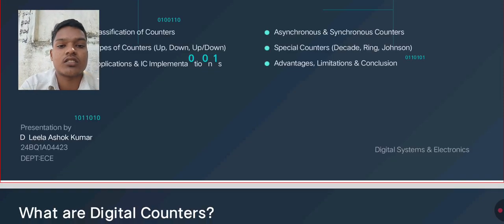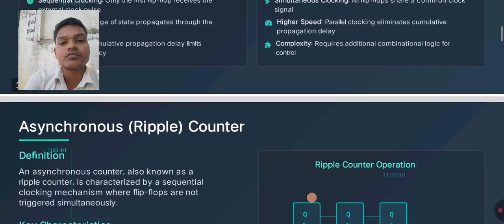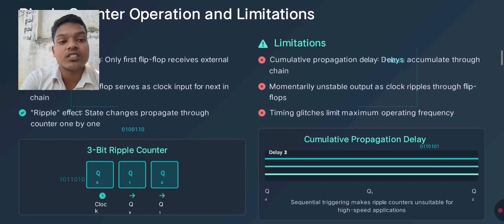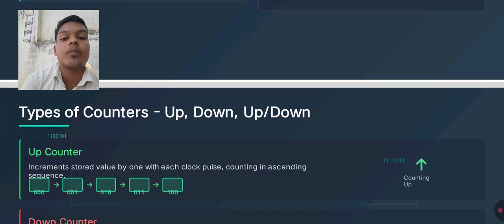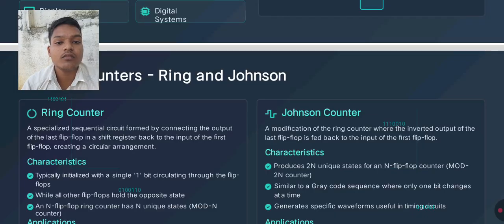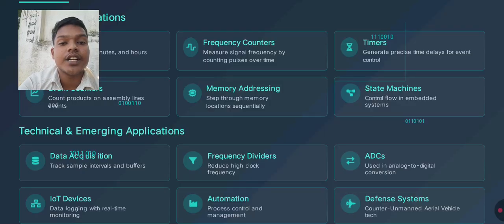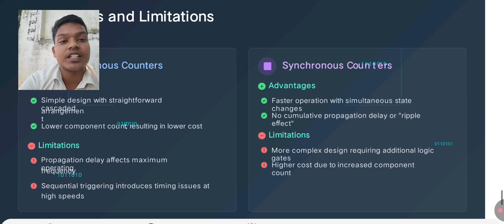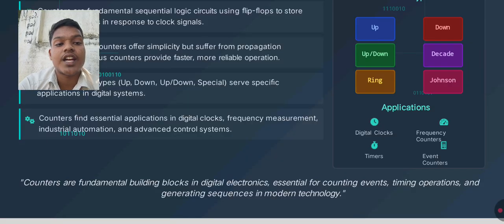November 17, 2025